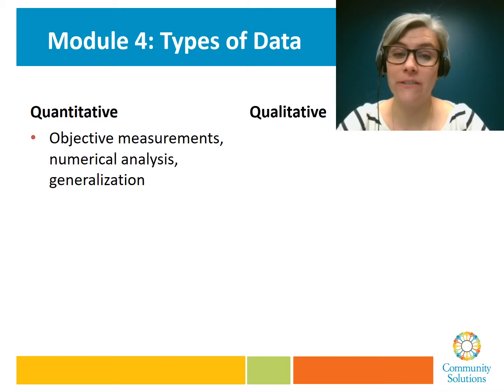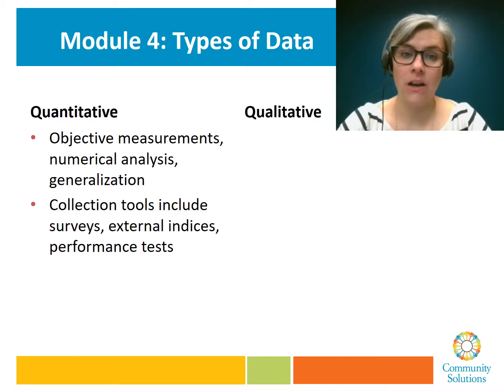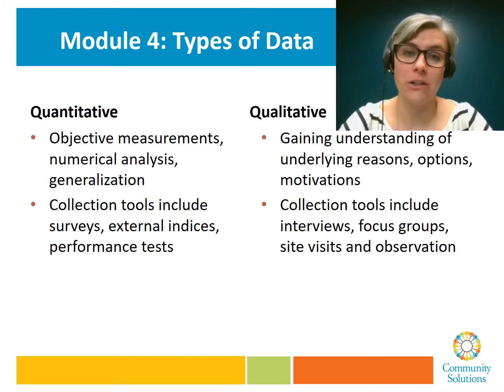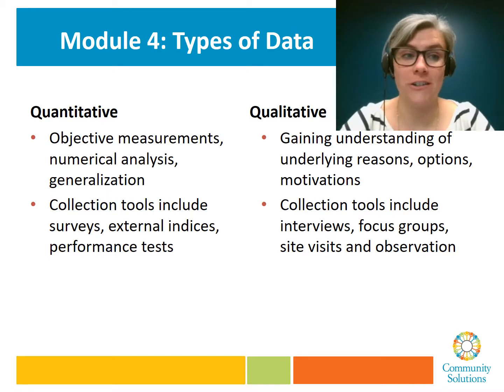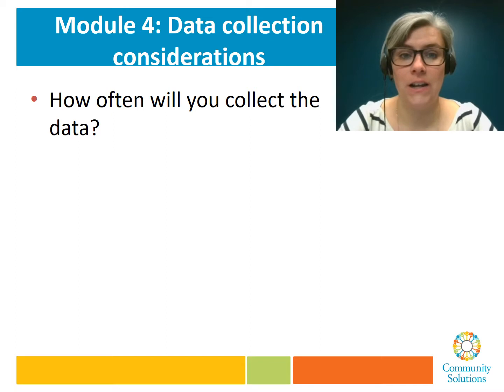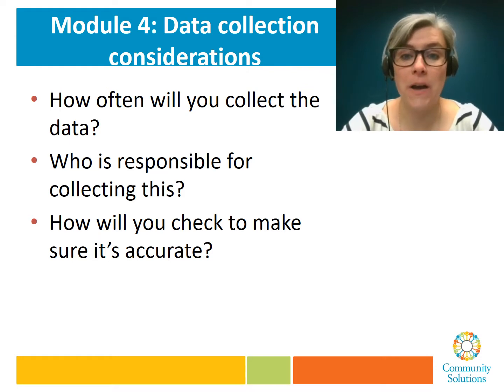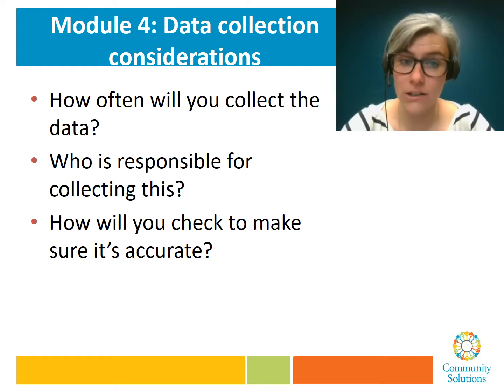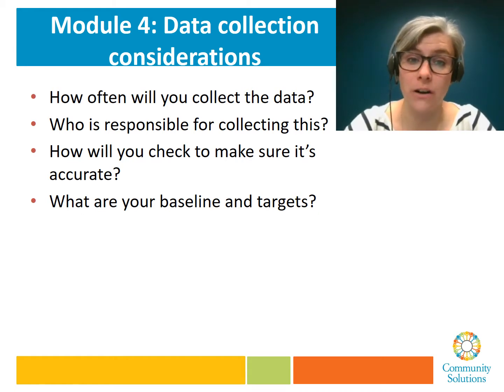CSP PPT M&E 2017 Module 4